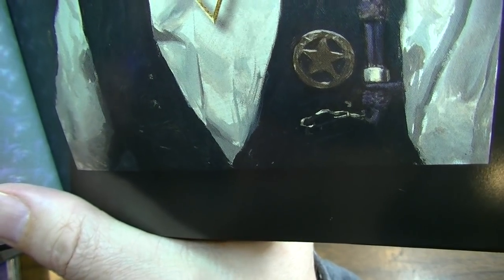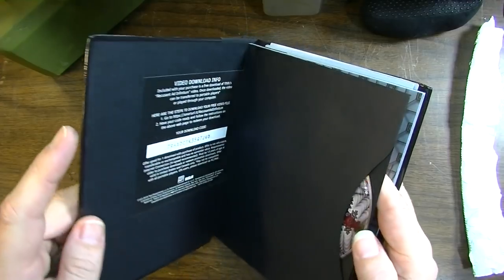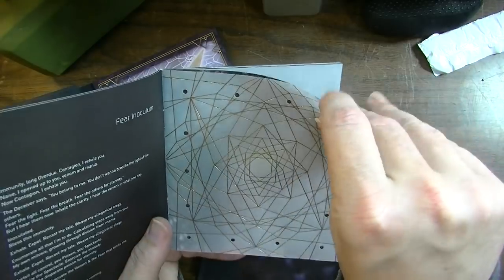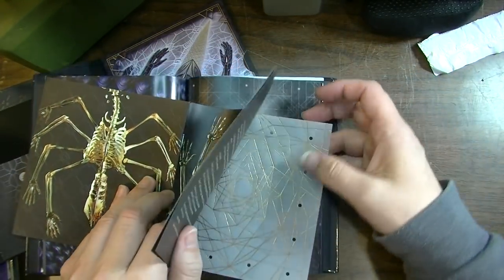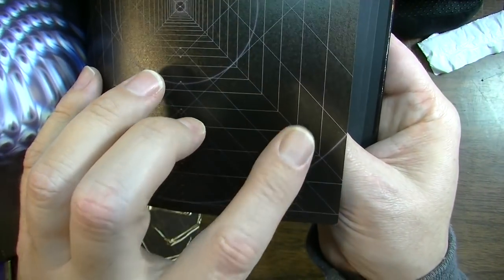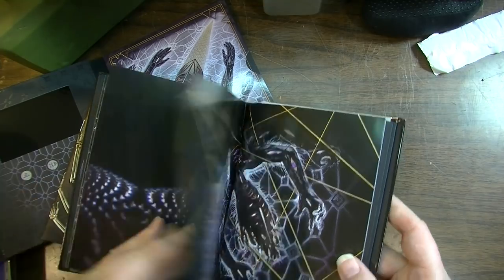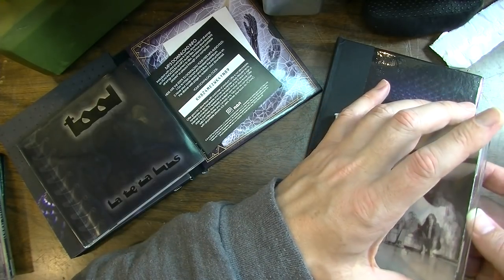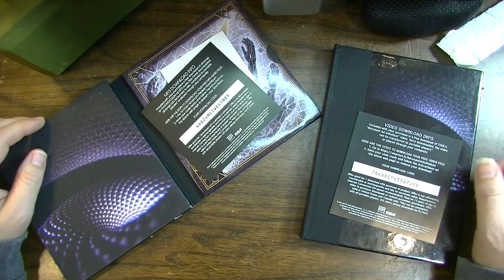HIDDEN CLUES in Tool's Fear Inoculum Artwork - Expanded Book VS Limited Edition COMPARISON!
In this video we'll review the new Expanded Book Edition of Tool's "Fear Inoculum".
We'll compare the new packaging to the original Limited Edition version of the CD release and try to find what bread crumbs or clues Adam Jones, Maynard James Keenan, Danny Carey, and Justin Chancellor are trying to leave for us in the artwork. This new Expanded Book Edition comes with a download code for the "Recusant Ad Infinitum" video contained in the Limited Edition, 5 lenticular art cards, and new artwork not contained in the original release.